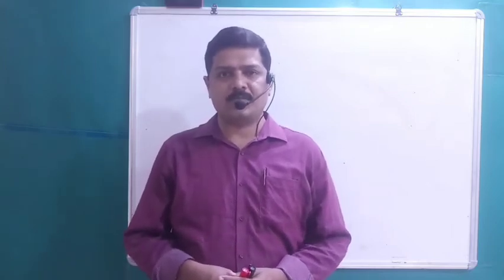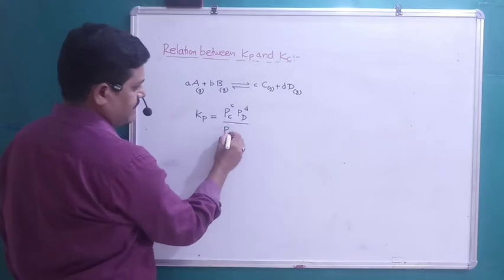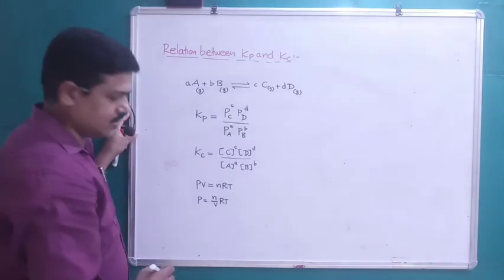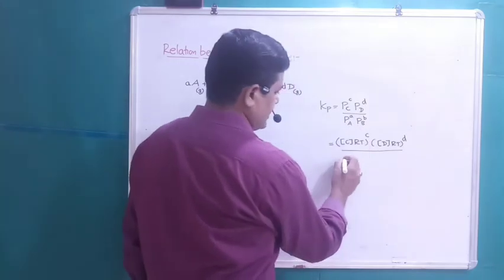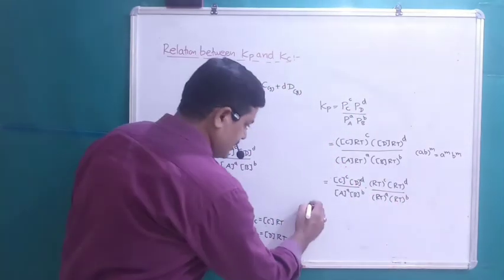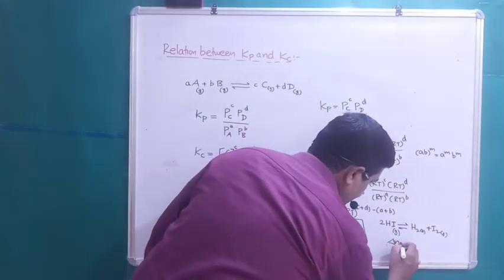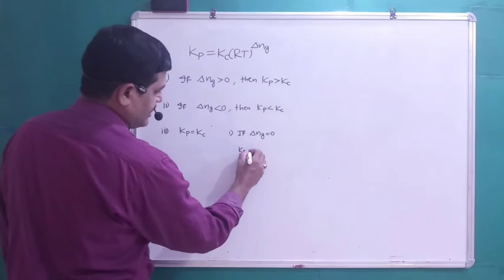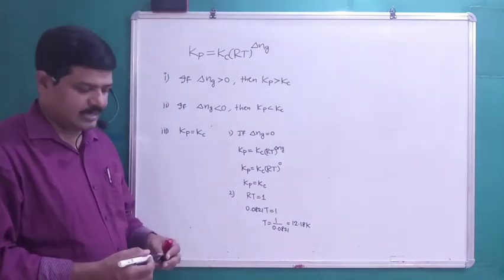RELATION BETWEEN Kp AND Kc | EQUILIBRIUM | BY : KHASEEM SHAIK